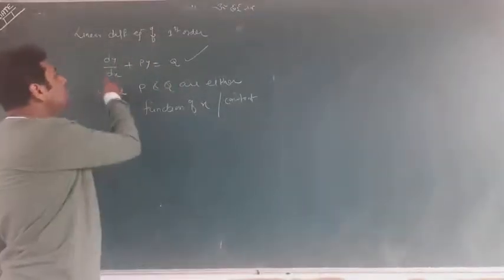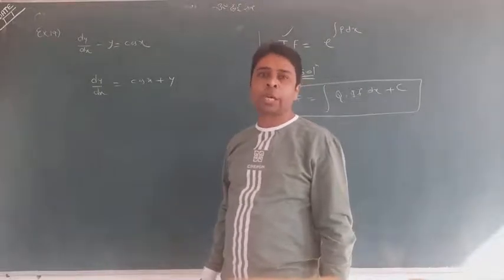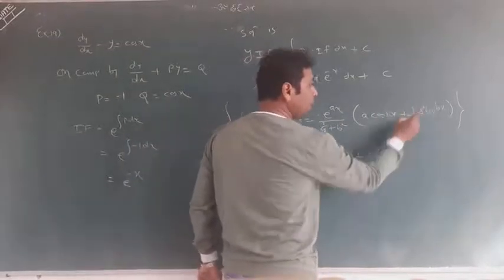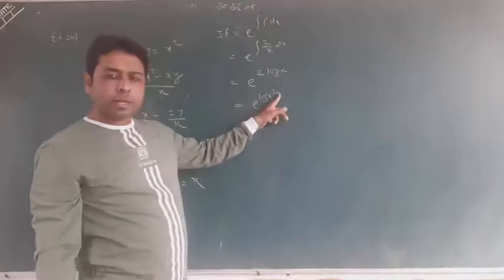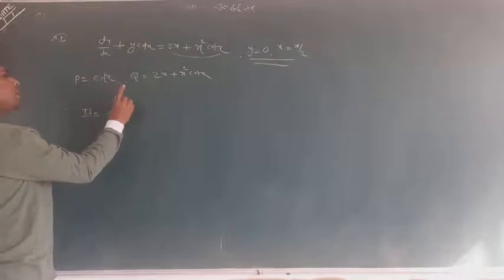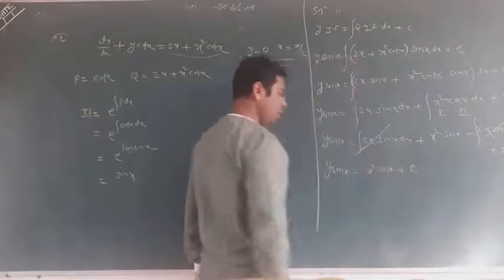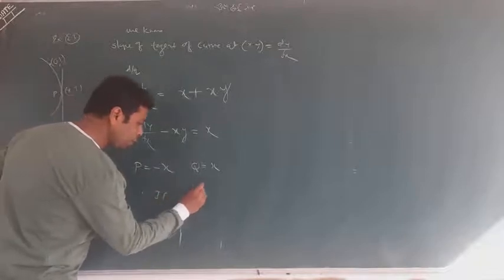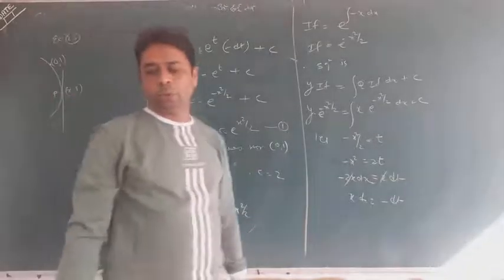CLASS XII || DIFFERENTIAL EQUATION || MATHS